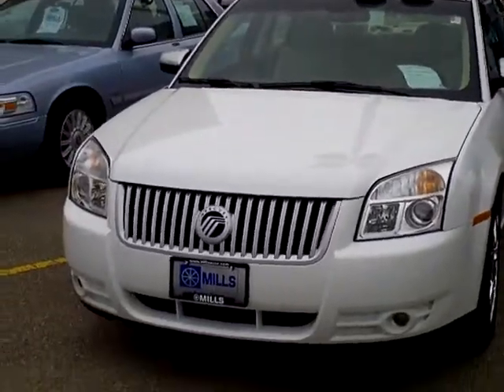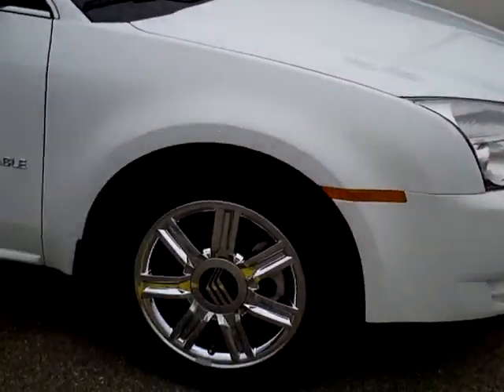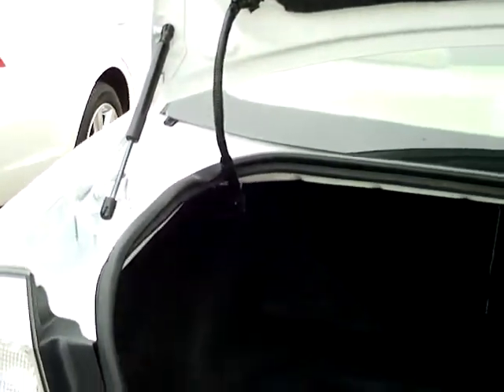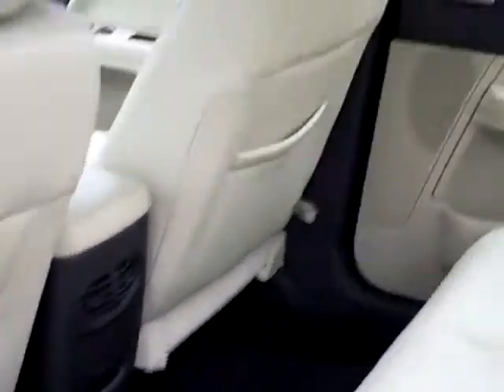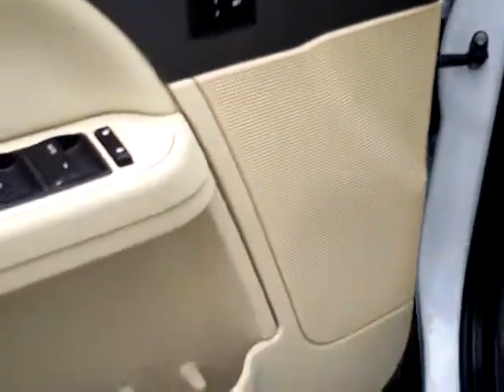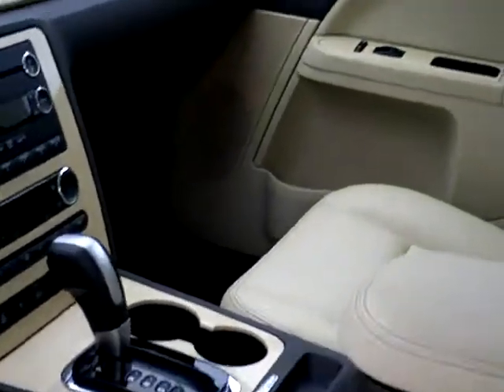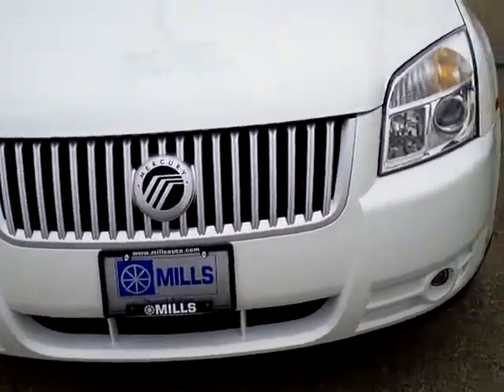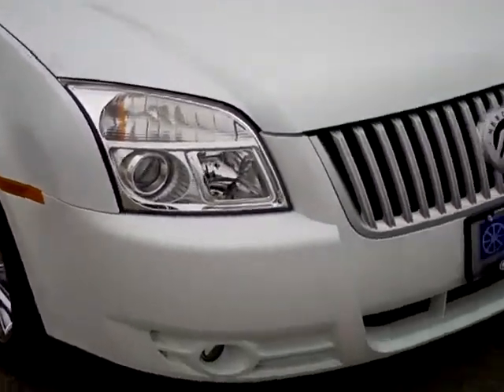2008 Mercury Sable Premier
Looking for Grand Rapids used cars, Pine River used cars, Brainerd used cars, used trucks, new cars, or new trucks from one of the best Minnesota dealerships? (Our customers literally come from all across the state- and other states too!)  Please give us a call to confirm availability for any vehicles you might find here.